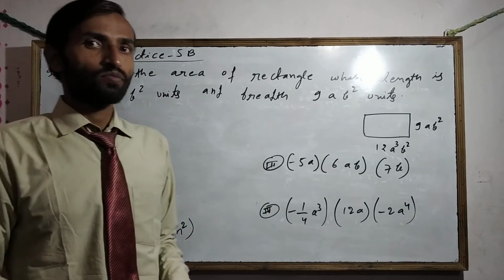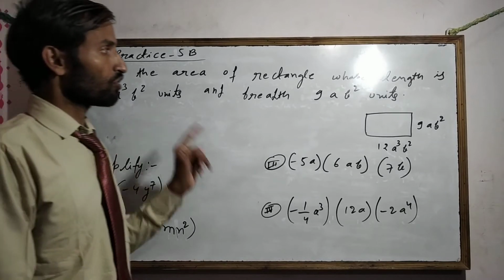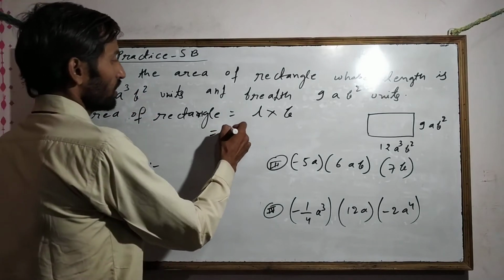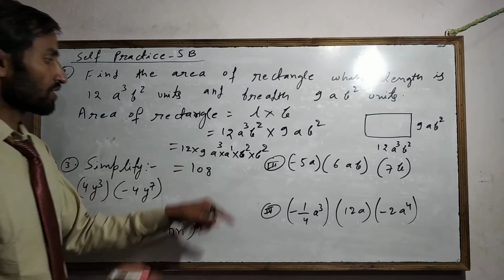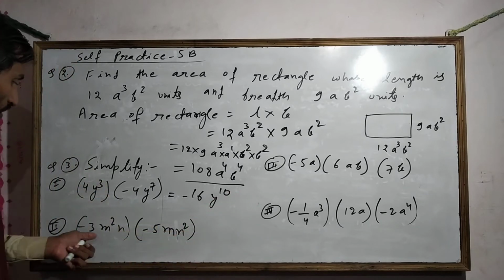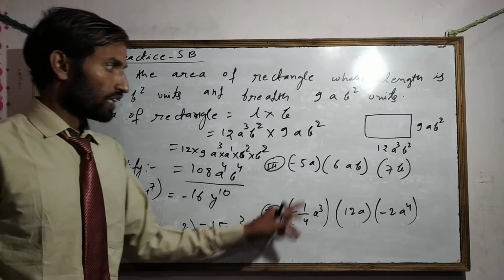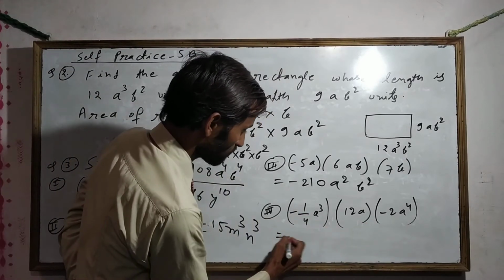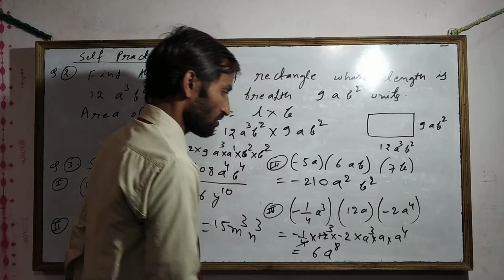Class-8/ SP- 5B(QN-2 & 3)/ (03/09/20)